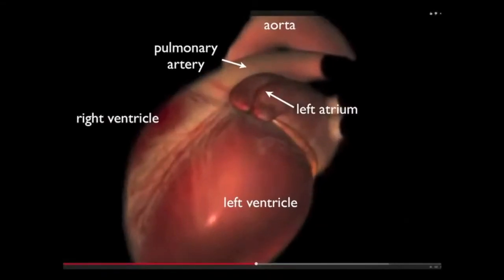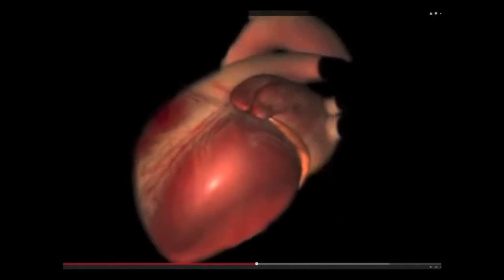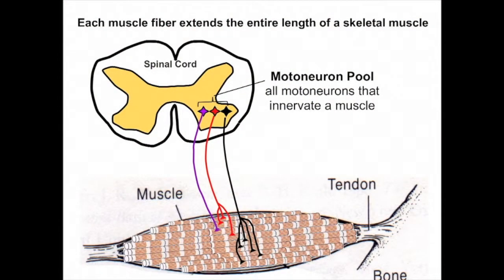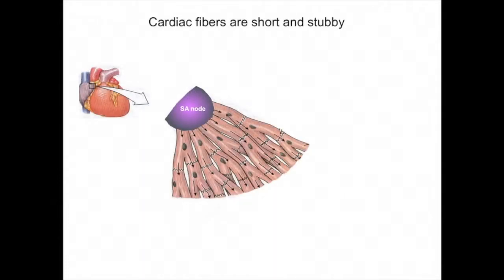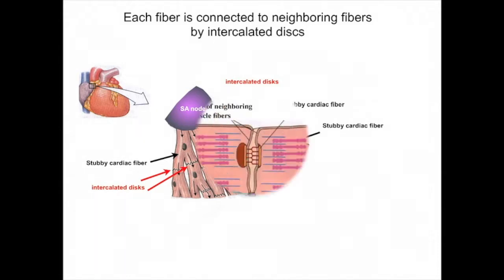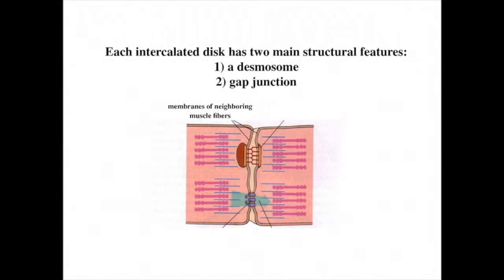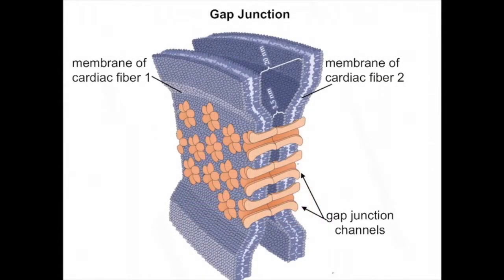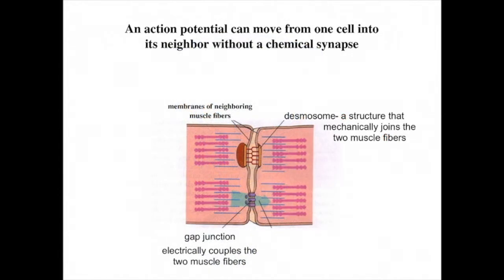Cardiac Muscle 2A